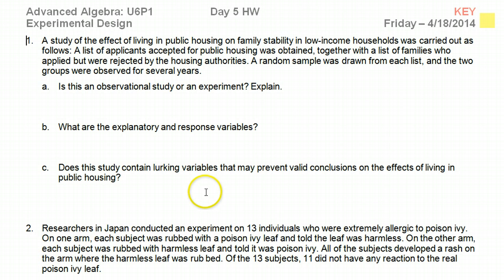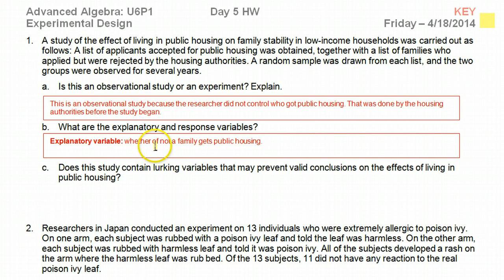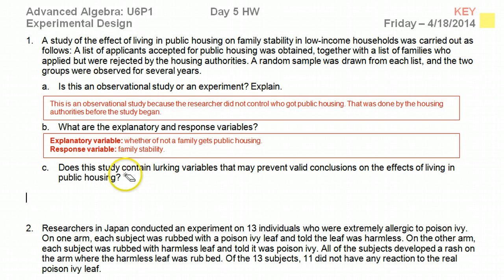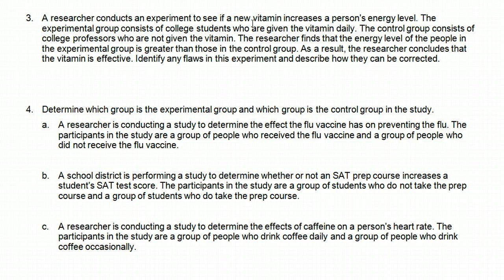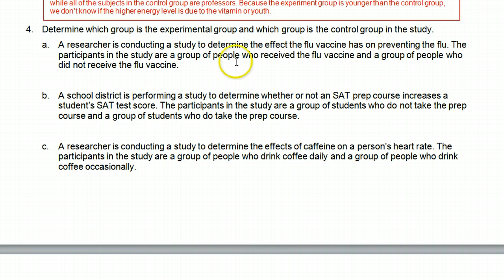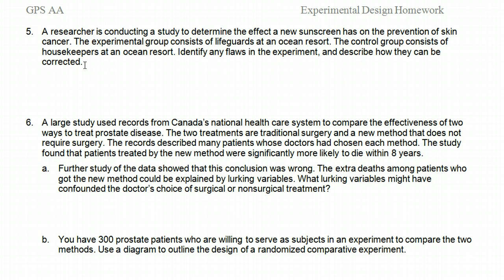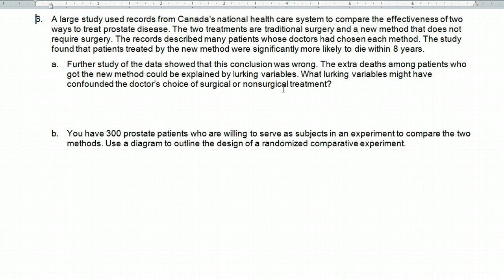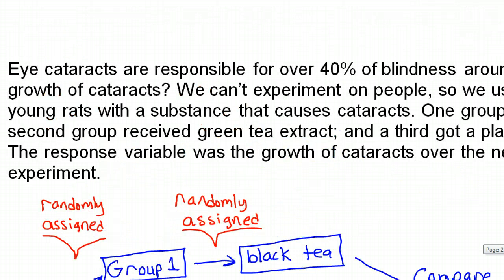Day 5 HW Experimental Design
How can you tell which are the explanatory variables and which are the response variables in an experiment?

How can you identify the lurking variables in an experiment?

What is a placebo?

What is the placebo effect?

What is the control group in an experiment?

How do you diagram an experiment?

How do you design a completely randomized experiment?